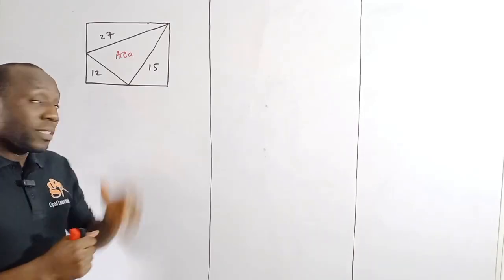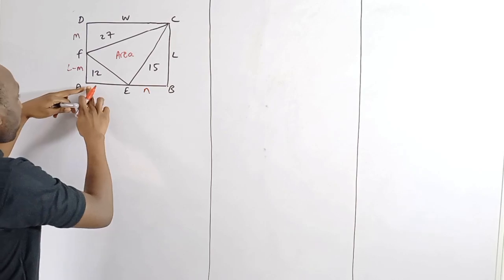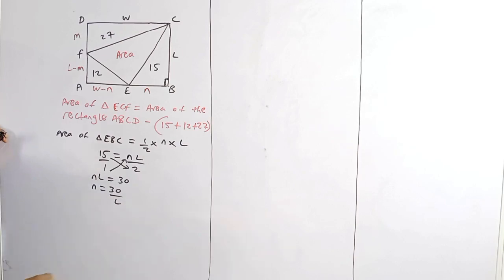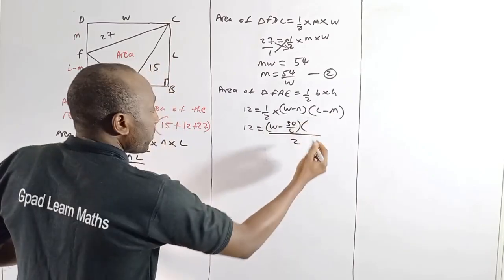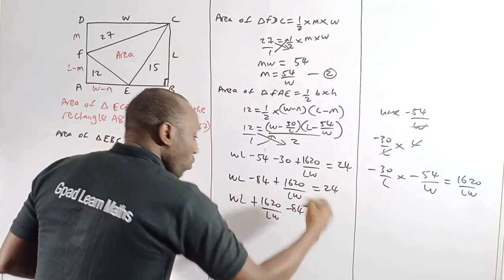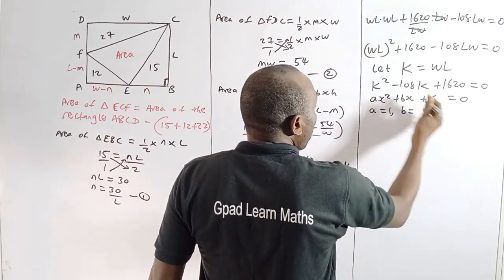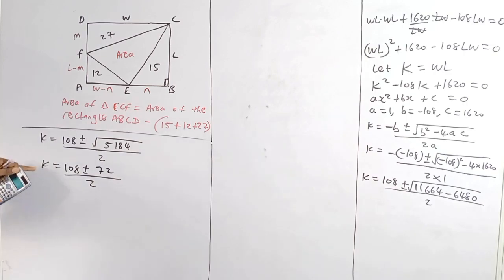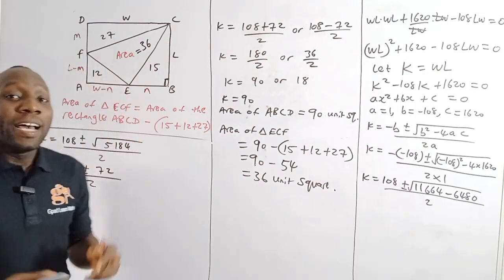Find the Area of a Triangle Inside a Rectangle | Tricky Geometry Problem Solved!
This is not your usual geometry question! 🤯

We have a rectangle and a triangle inside it, with each vertex touching one side of the rectangle.

Instead of giving us the rectangle’s dimensions, the question provides the areas of the three smaller triangles outside the main triangle but still inside the rectangle.

👉 The challenge? Find the area of the main triangle!

In this video, I’ll:
✔️ Use a clever geometry trick to solve it
✔️ Show you how to approach similar exam-style questions

Perfect for GCSE, Olympiad, and problem-solving lovers.